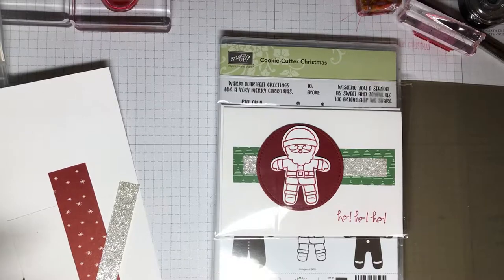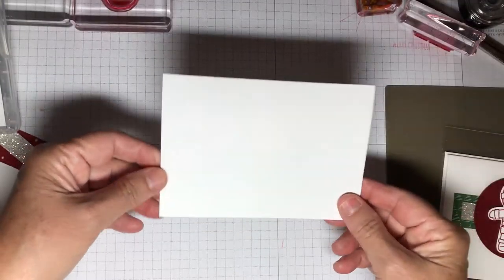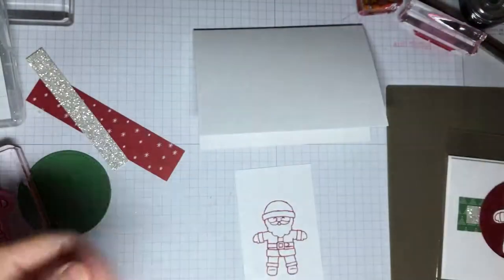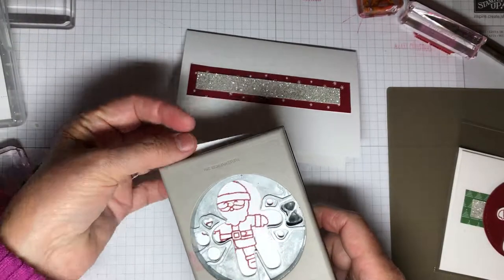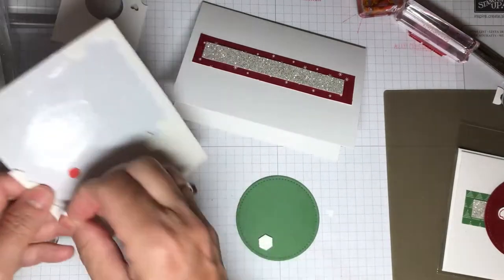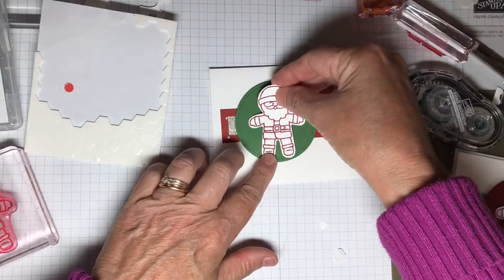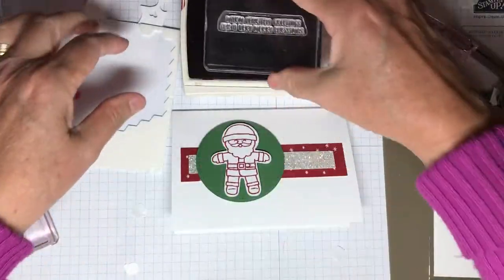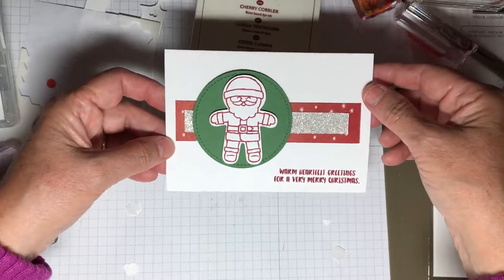Video#5: Simple Santa card with Cookie Cutter Christmas from Stampin' Up!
Quick and easy Christmas card with Stampin' Up! products brought to you Uses the Cookie Cutter stamp set and coordinating punch along with Be Merry Designer Series Paper (DSP).